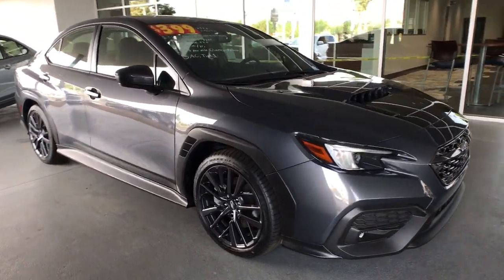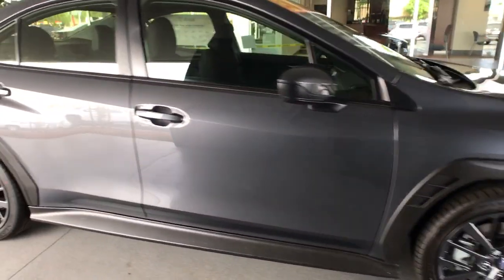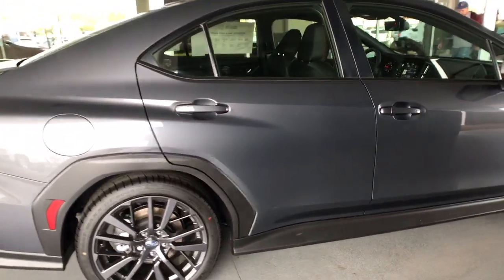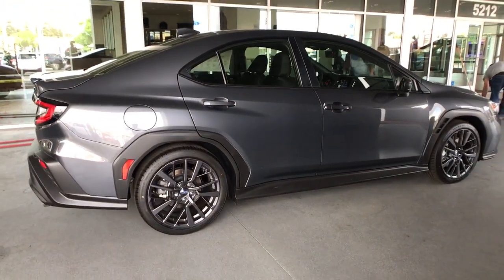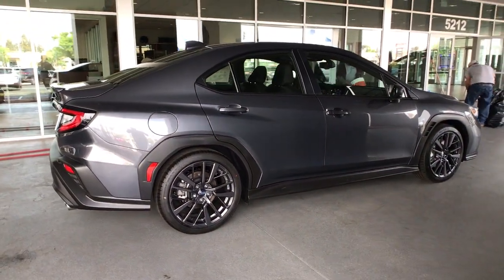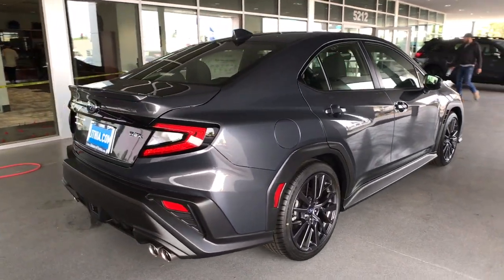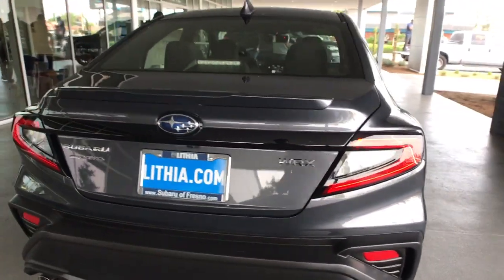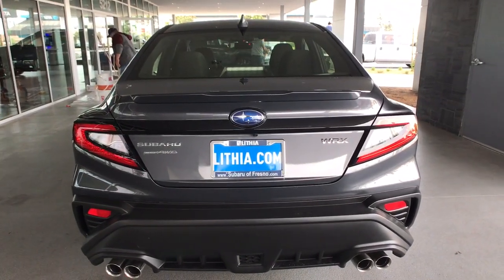2022 Subaru WRX Fresno, Bakersfield, Stockton, Sacramento, Central CA N9004820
2022 Subaru WRX
2022 Subaru WRX Premium Manual - Stock#: N9004820 - VIN#: JF1VBAF69N9004820

Heated Seats Aluminum Wheels Turbo Charged Engine All Wheel Drive Back-Up Camera. Premium trim. Warranty 5 yrs/60k Miles - Drivetrain Warranty; SEE MORE! KEY FEATURES INCLUDE: Heated Driver Seat Back-Up Camera Turbocharged. Rear Spoiler MP3 Player All Wheel Drive Onboard Communications System Aluminum Wheels Remote Trunk Release Keyless Entry. Please confirm the accuracy of the included equipment by calling us prior to purchase.